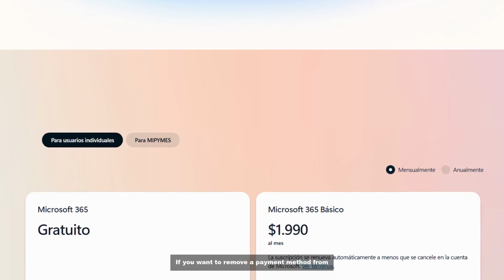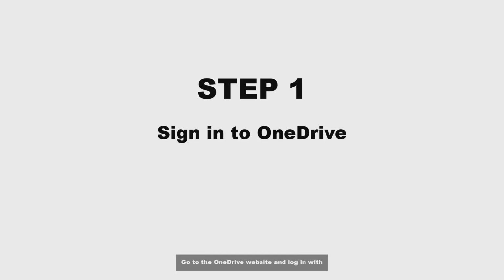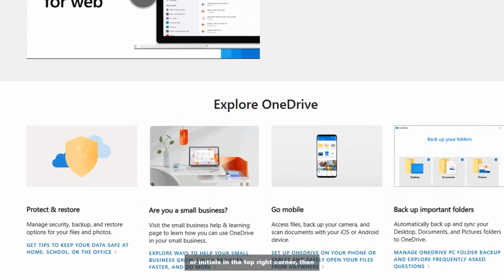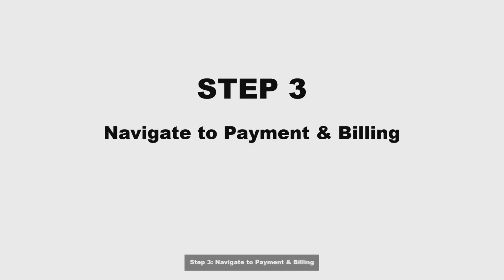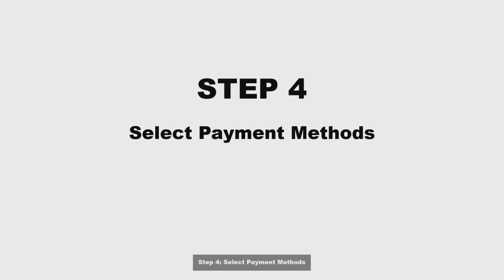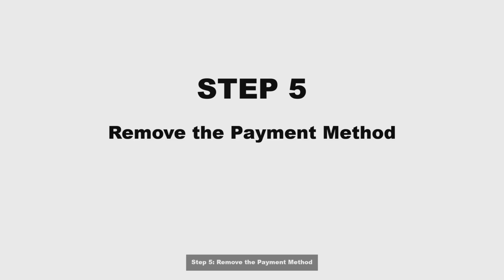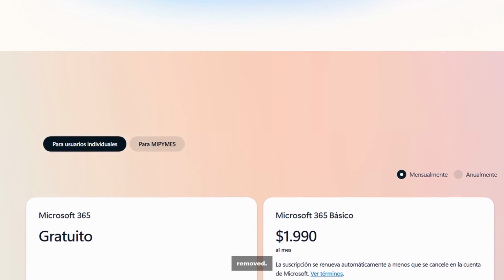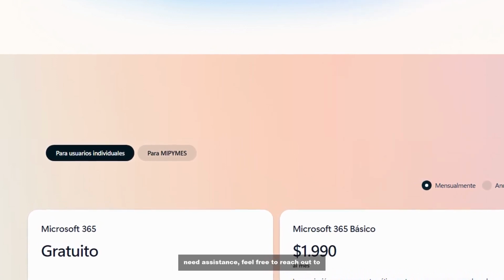How To Remove Payment Method From OneDrive 2025 (2026)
In this video, we will guide you through the process of removing your payment method from OneDrive in 2025. If you're looking to manage your subscriptions or simply want to update your payment information, this tutorial is for you.